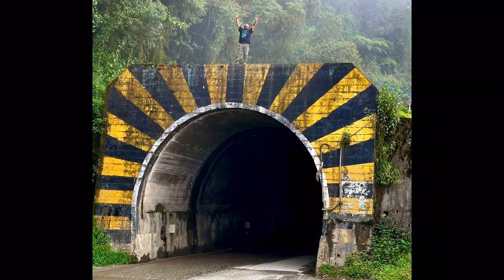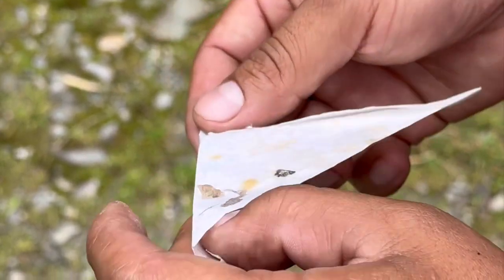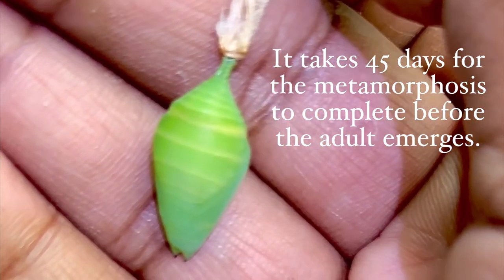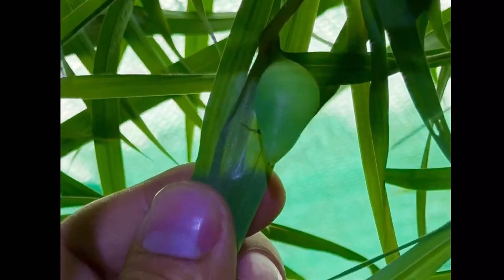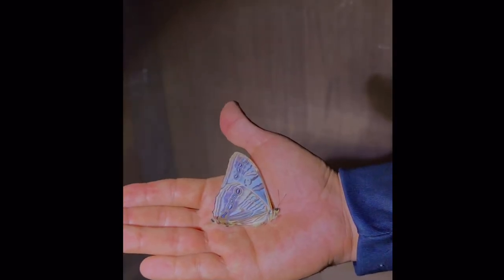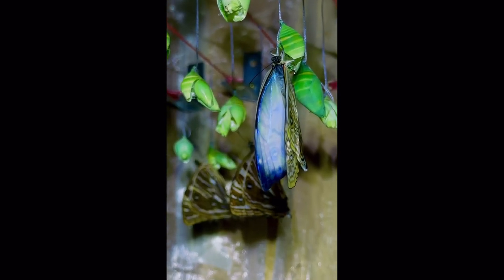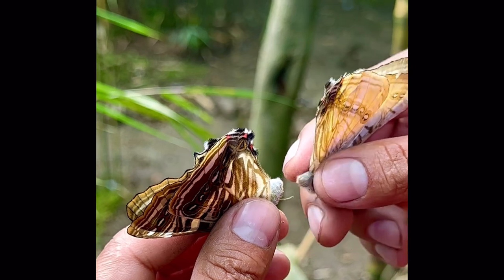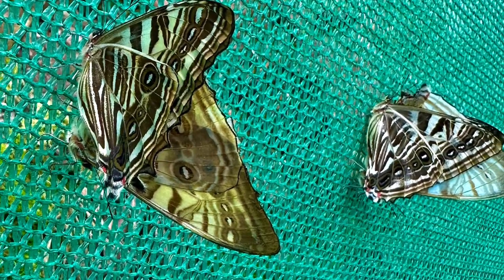Vlog 4 - The Untold Story of the Blue Morpho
I decided to share with the world the story of one of the most sought after butterflies on our planet.
The terrain is in hospitable and treacherous. But I discovered an amazing family who lives 100% off of the land and off grid and have set up an enormous butterfly farm on the side of the mountains at 2500 meters above sea level.
I lived with them for 3 days and learned their ways how they run arguably one of the biggest butterfly farming operations in the world.
There was so much to share that I chose to only focus on the butterfly breeding.
This never before seen footage I am able to bring to the world with their permission and the relationship I have cultivated with them.

This is the first time the world gets to see inside the life cycle of Morpho sulkowskyi decimokoenigi.